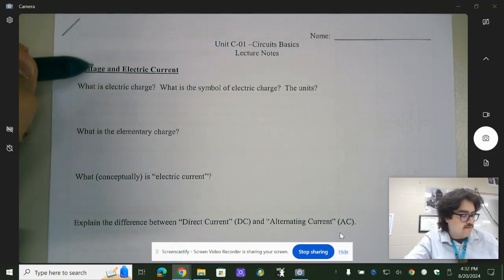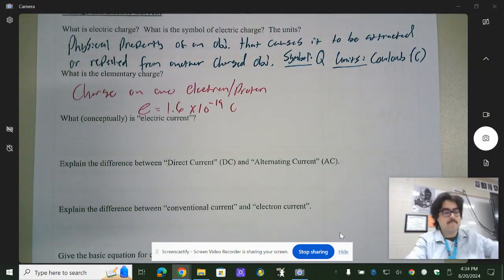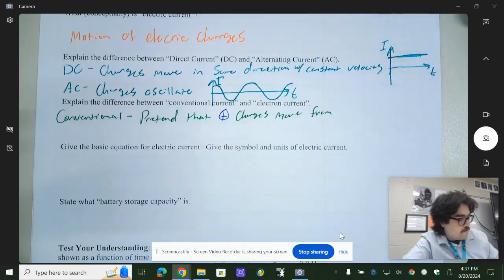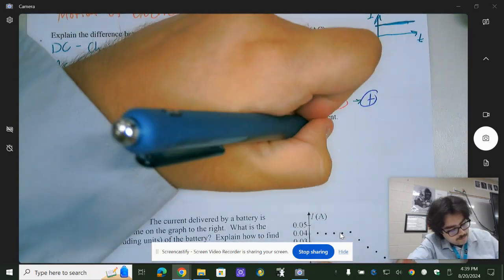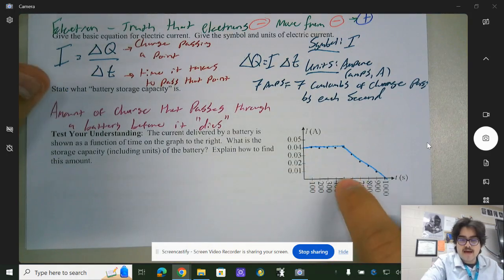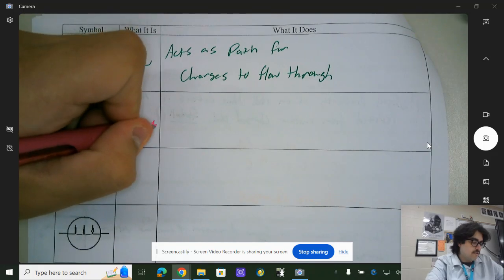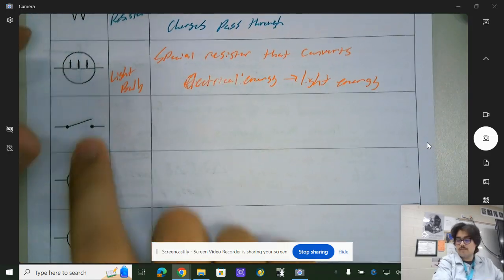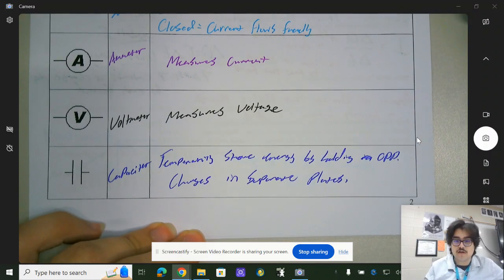C-01-01 Voltage and Electric Current